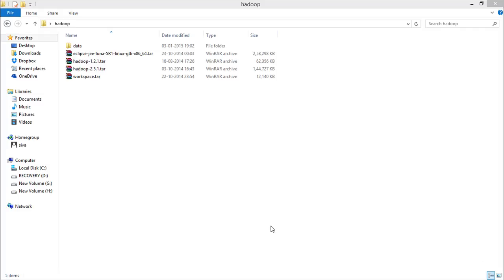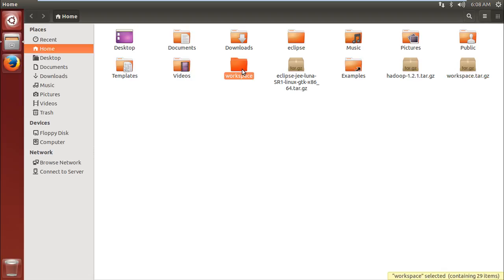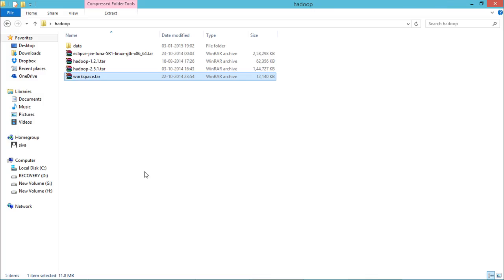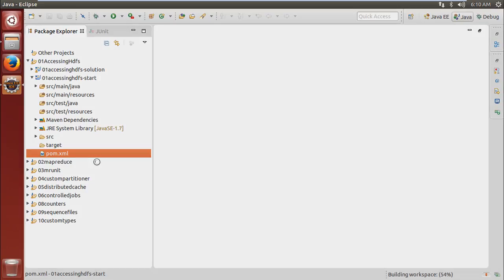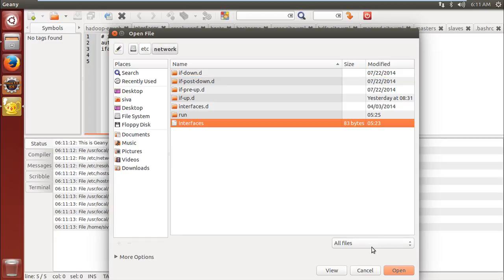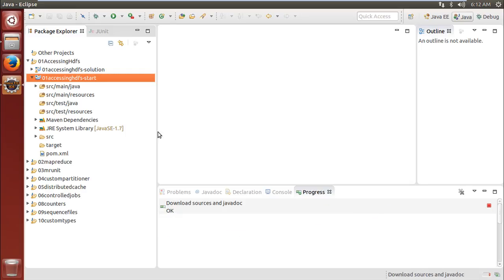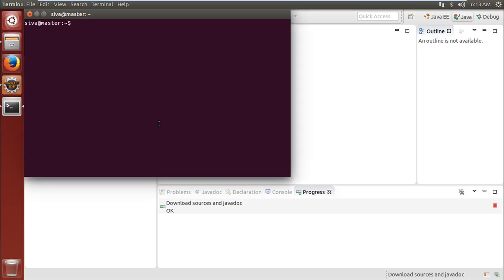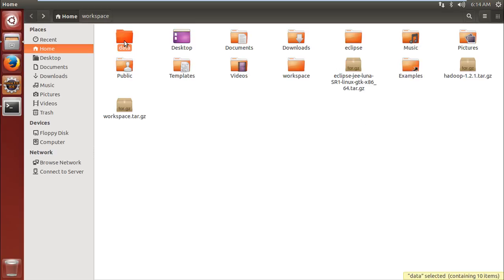07Settingupdevelopmentenvironment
This course will teach you hadoop starting from basics to advanced Level. All you have to do is to see the video for each module, work on the lab exercises.